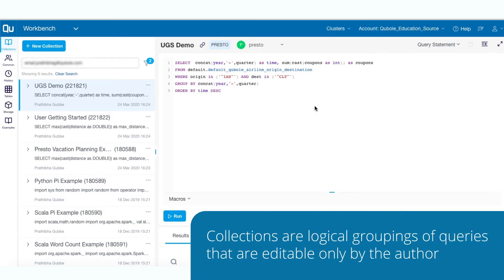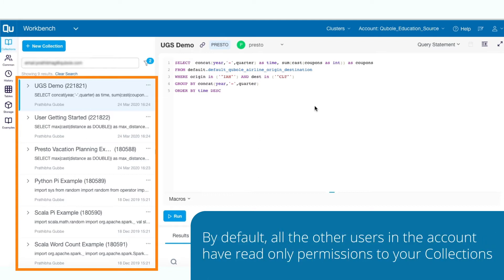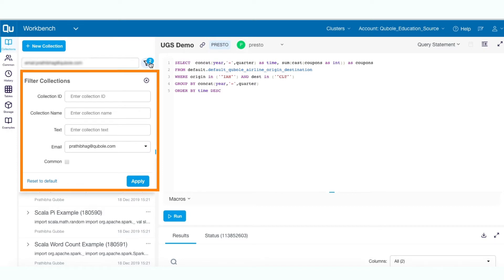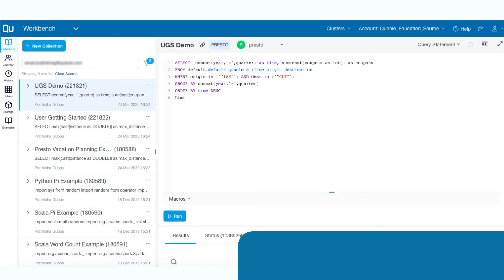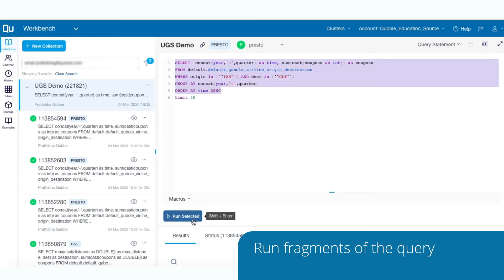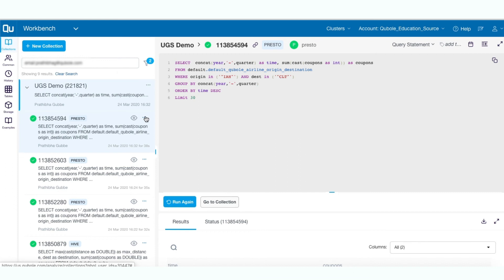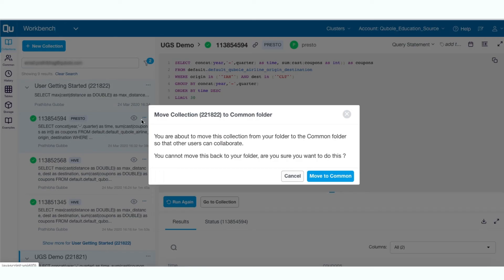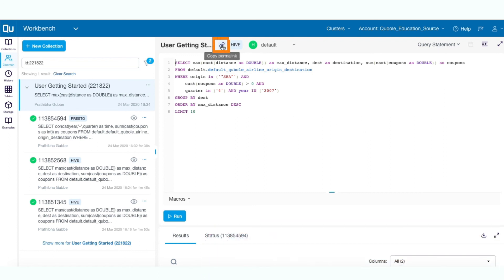Workbench: Query Collaboration & Collections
Learn how the commands are organized in Workbench and how to share your queries with multiple users.